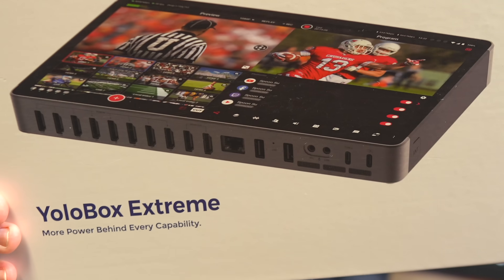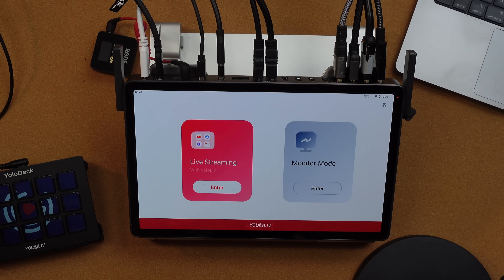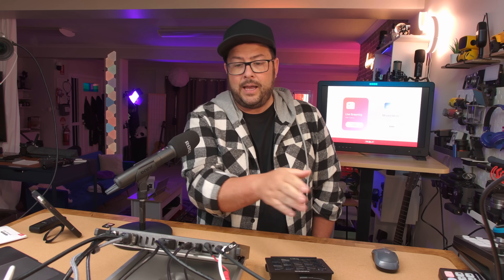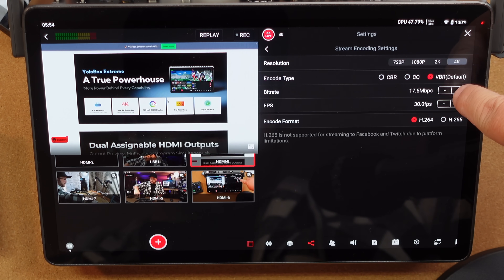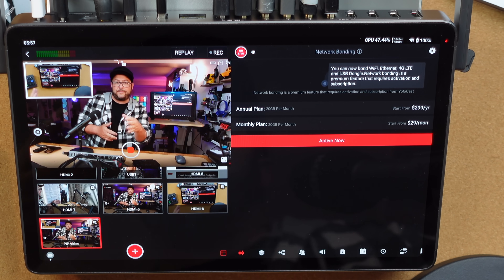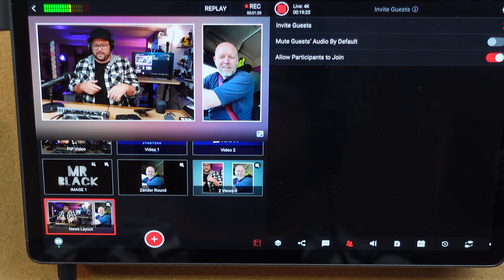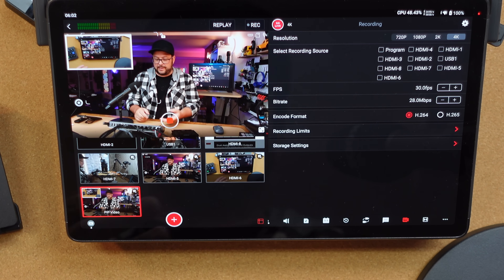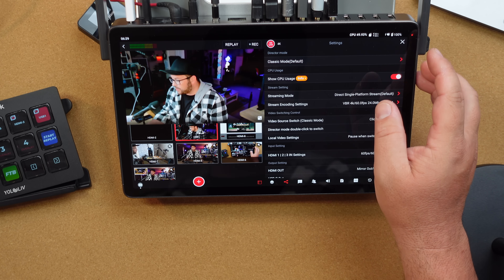4K Multicam Live Streaming Made Easy with YoloBox Extreme.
This is the YOLOBOX Extreme and my second video just testing out and highlighting what you can do on the Live Stream side...
➡ YOLOBOX Extreme
➡➡ with Yolo Deck
This video could have easily have been 3 times as long, there is so much you can do on this, and its really incredible!